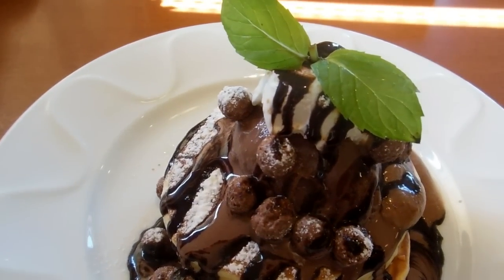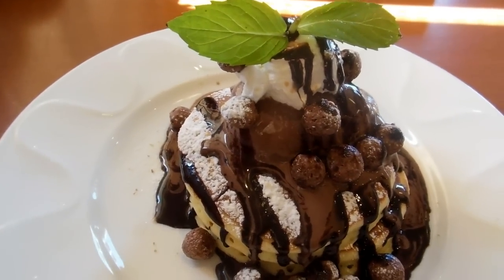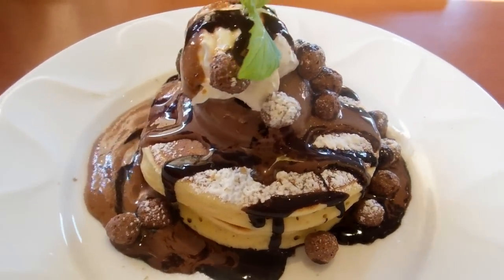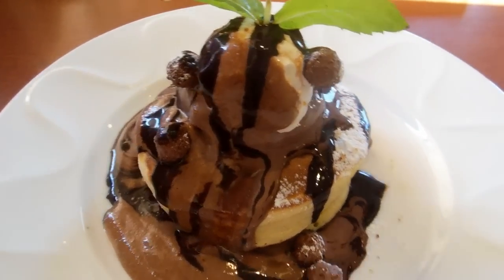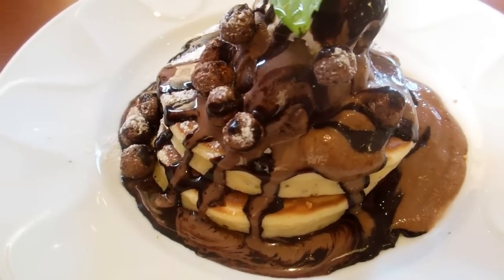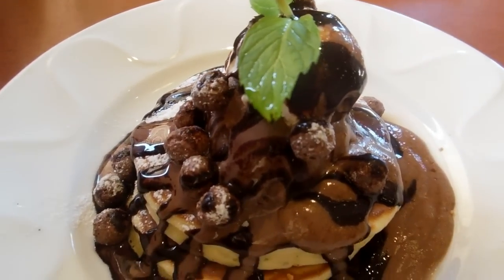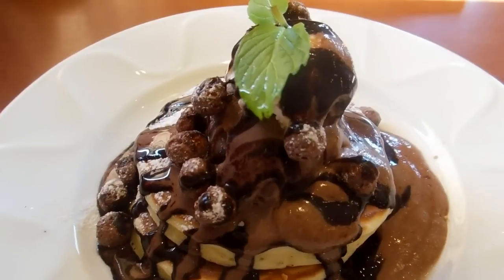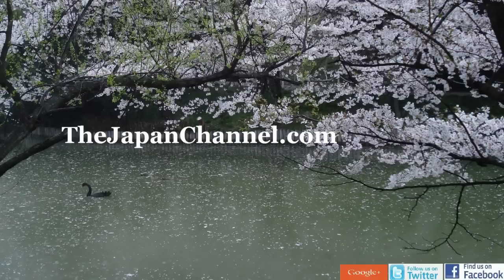Choco Calories at Denny's Japan!